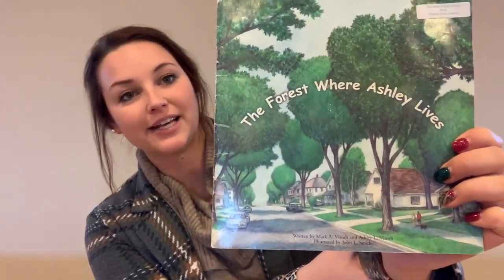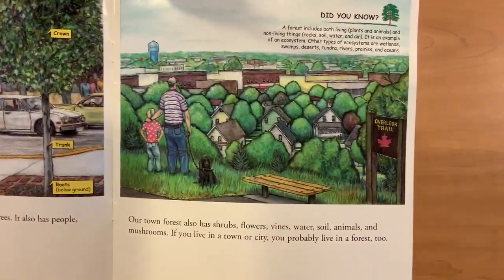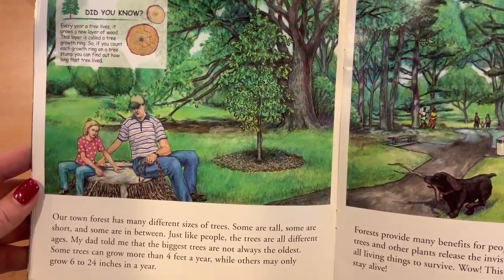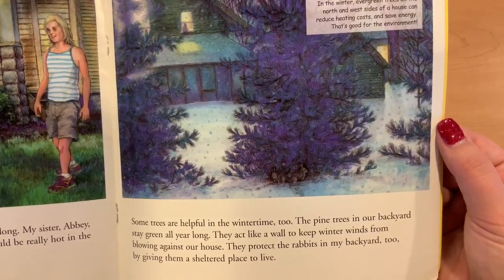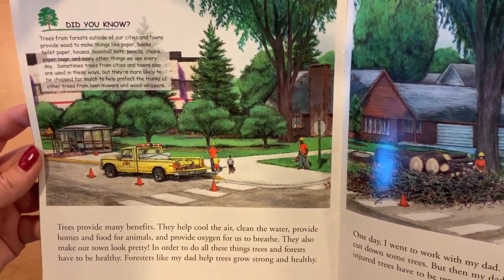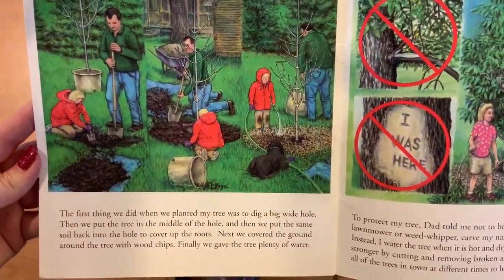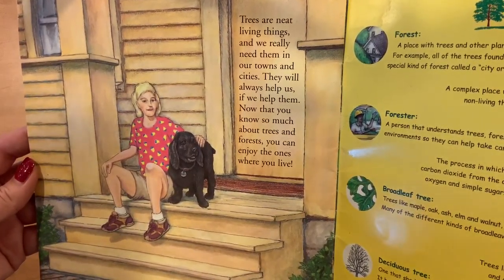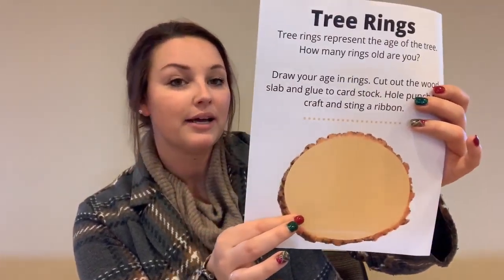All About Trees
Students will explore products that come from trees, comparing  deciduous and conifers.